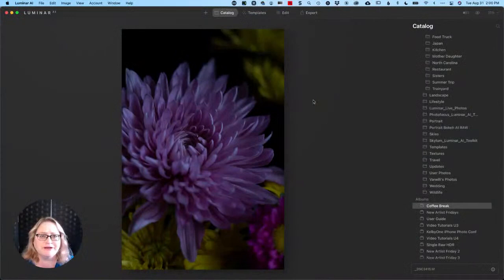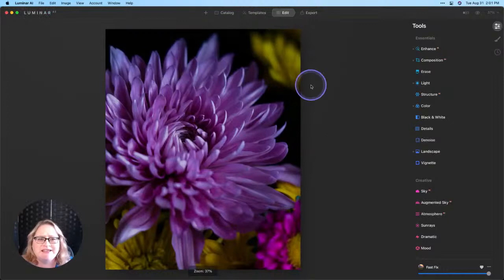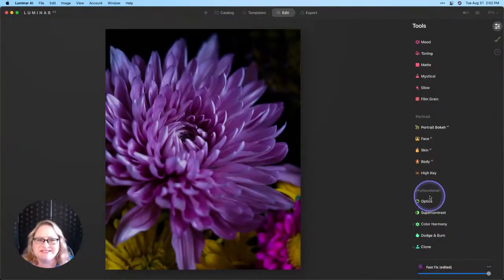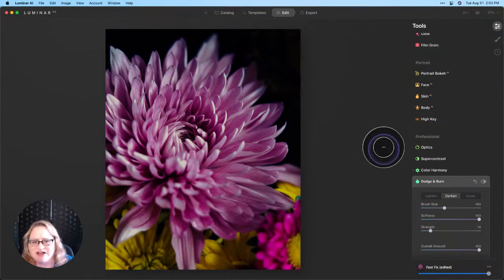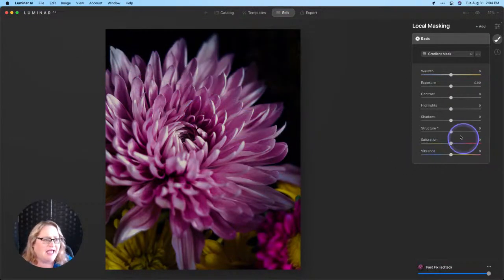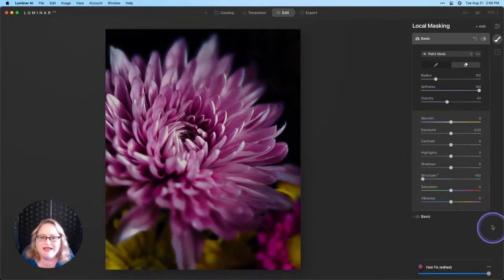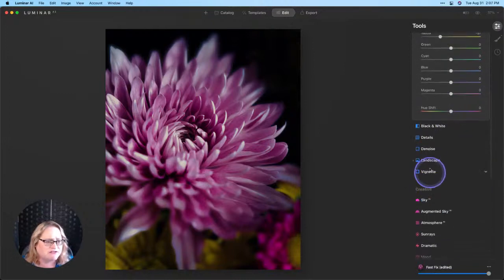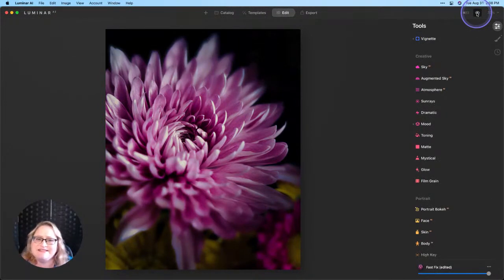Luminar Coffee Break: Using Local Masking to Create a Shallow Depth of Field Effect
In this session, Angela shows you how to soften specific areas of an image with local masking to create a shallow depth-of-field effect.